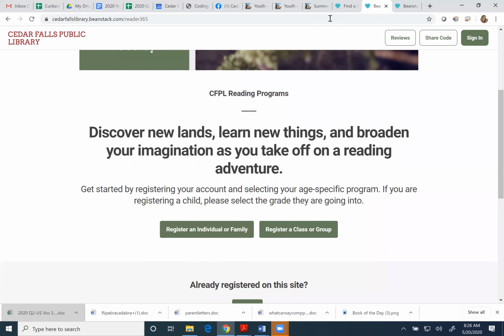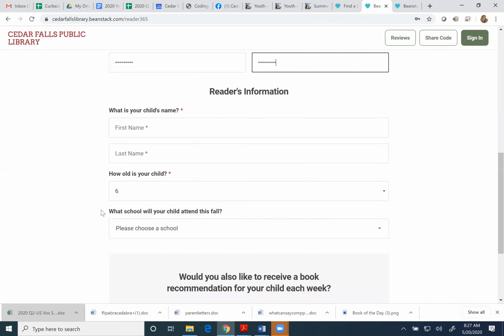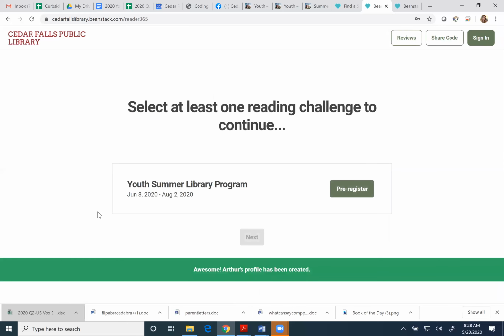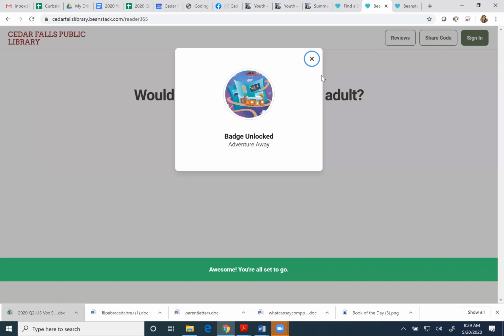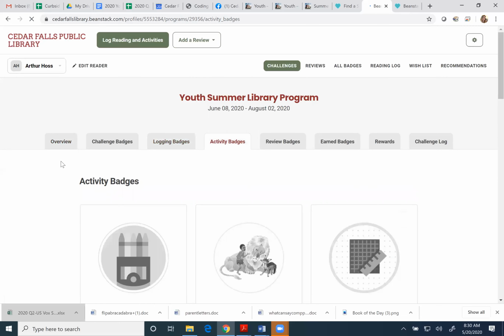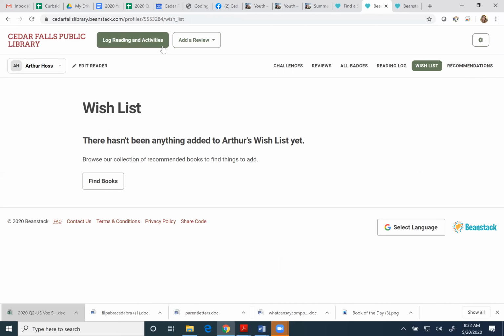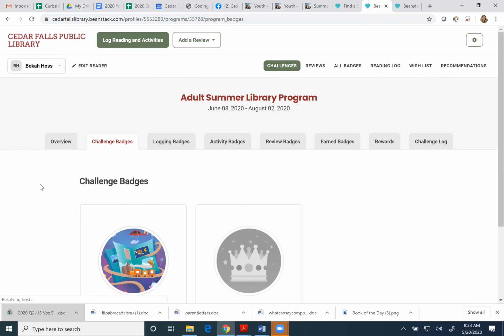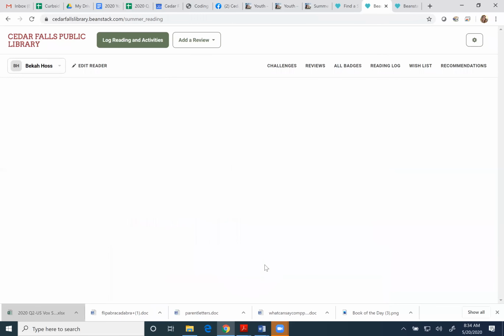Beanstack Tutorial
This summer we're introducing Beanstack, a new way to experience our summer library program. In this tutorial, I'll talk you through the registration process.